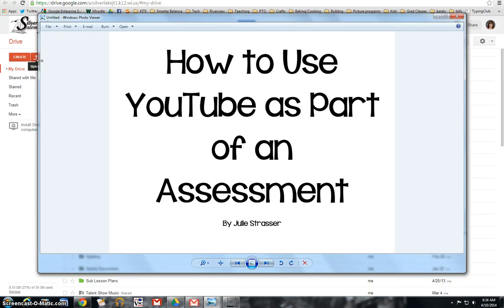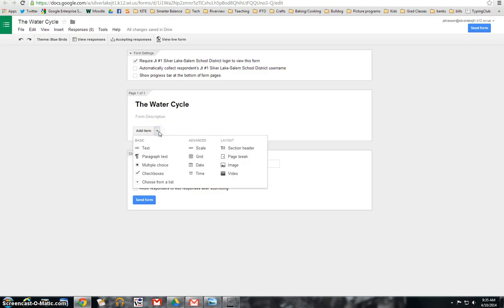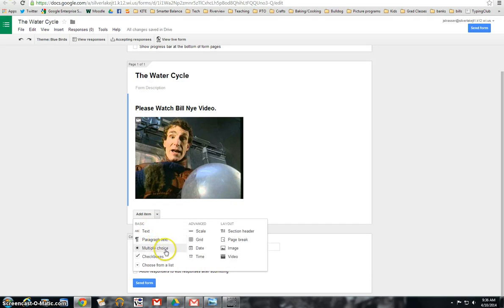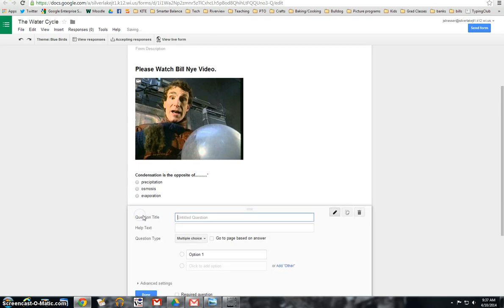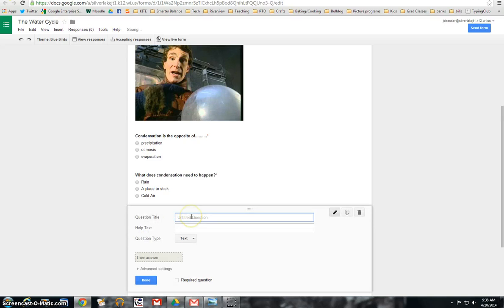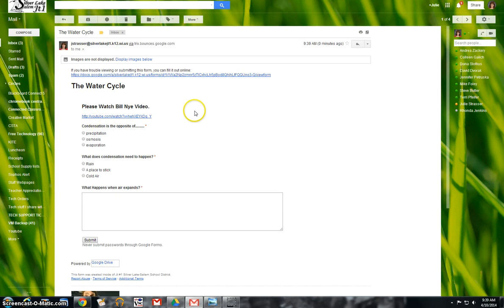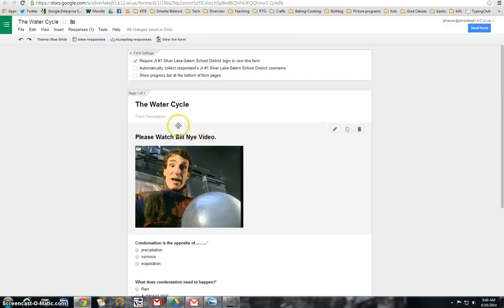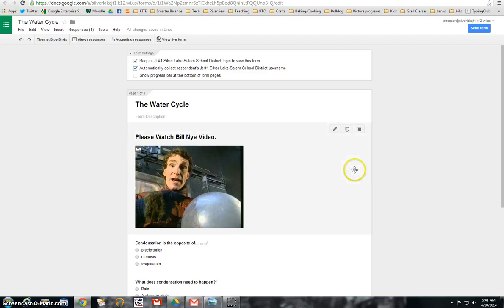How to use YouTube and Google Forms as a Formative Assessment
How many times have you assigned a video to watch and you never know if they actually did it?  This is a AWESOME way to take 2 great tools and turn them into a quick formative assessment for your students!